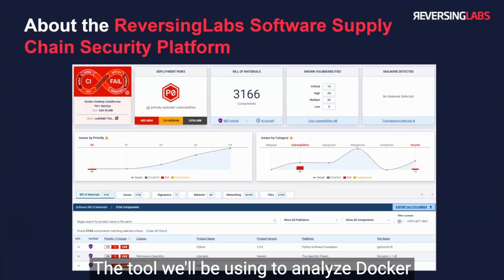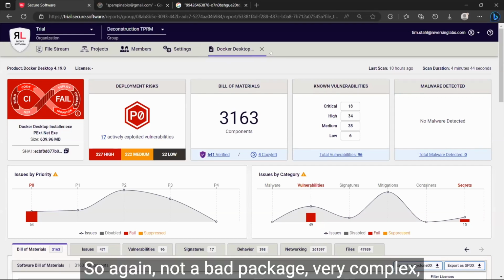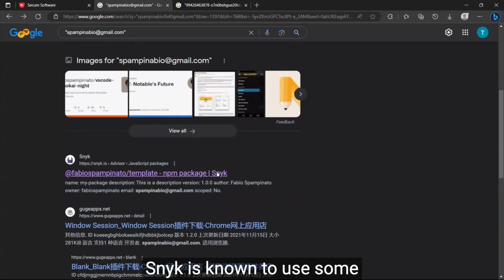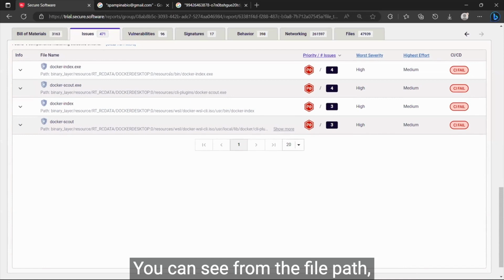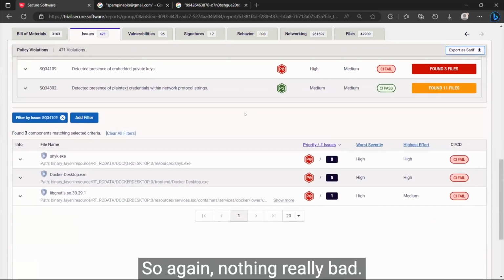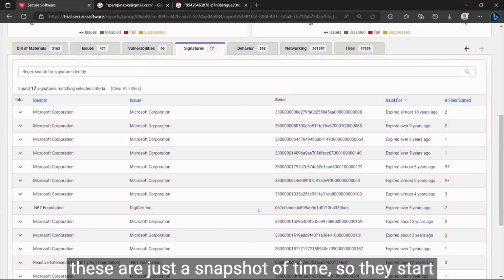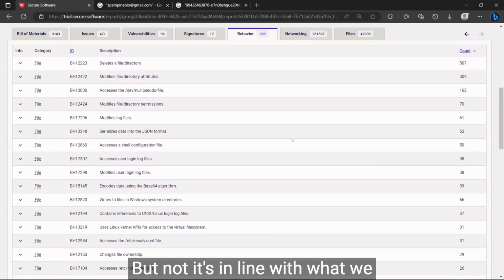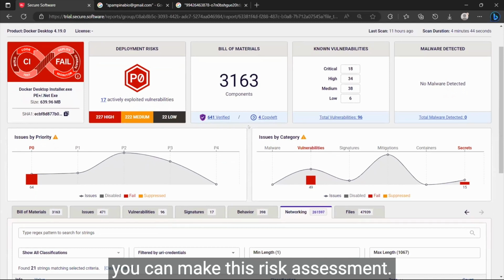Deconstructing Docker Desktop Software Package: Container Security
In this episode, Tim Stahl, Director of Field Threat Engineering at ReversingLabs will take a look at one of the most popular container related applications: Docker Desktop.

Container security involves more than containers... it encompasses the tools used to create and manage them. The tools used for any type of development, security or administration functions are often overlooked elements of an enterprise's attack surface.